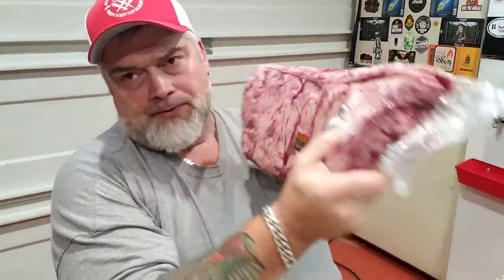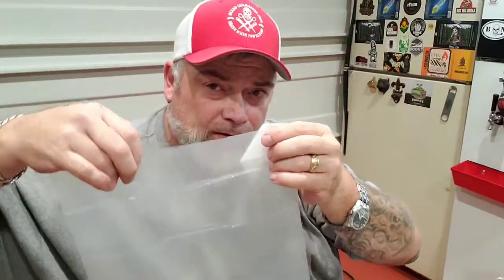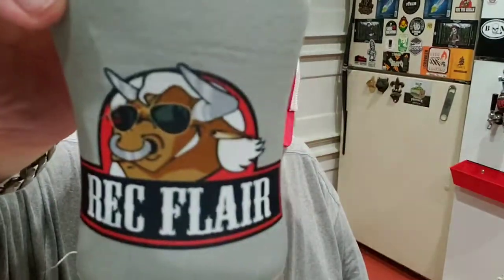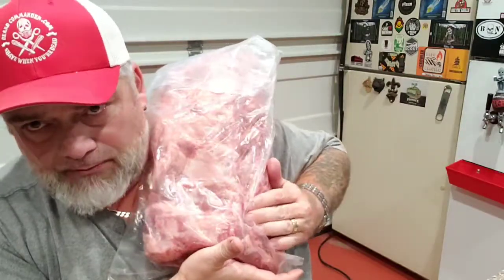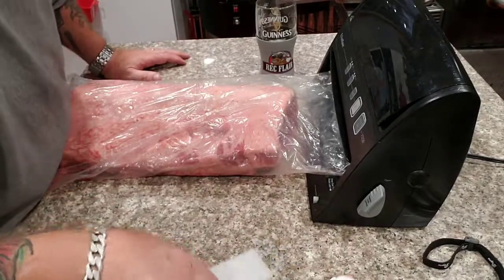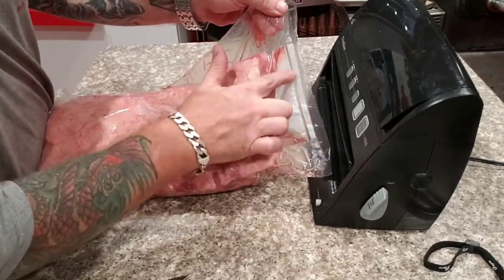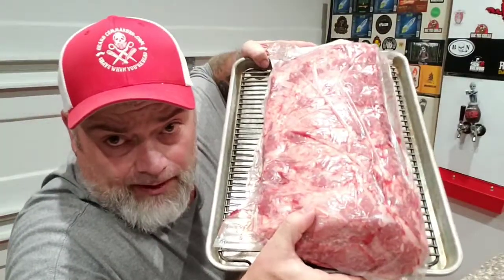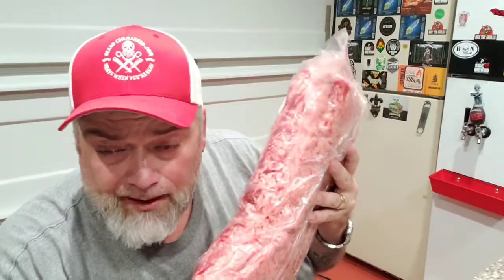Dry aged steak, Umai dry age bags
Simple and easy dry aging at home, step one.